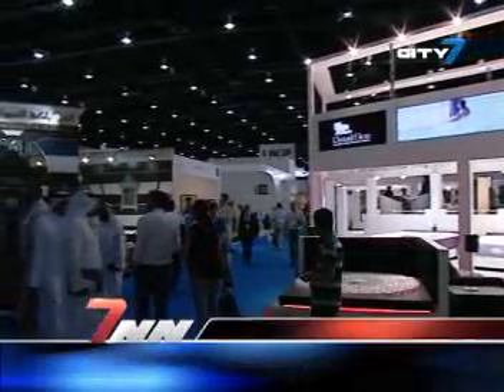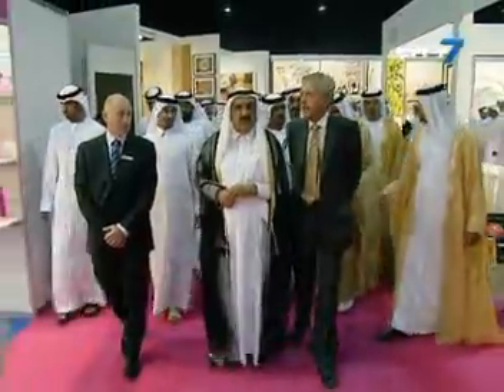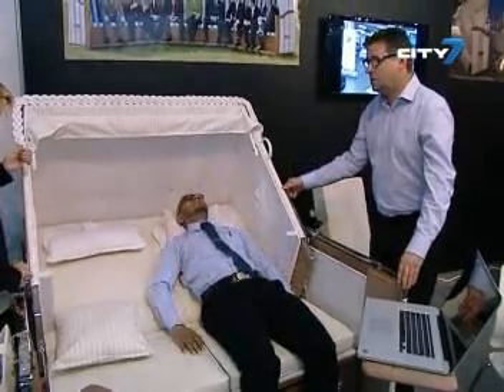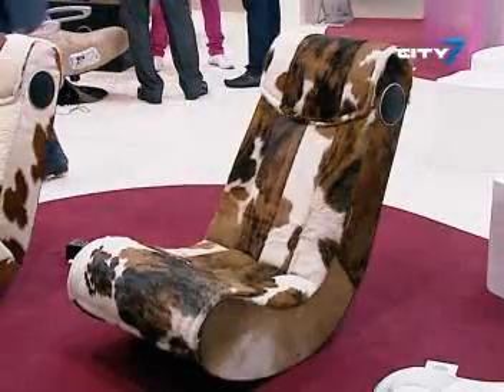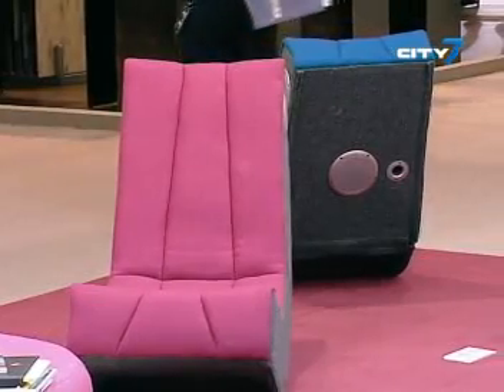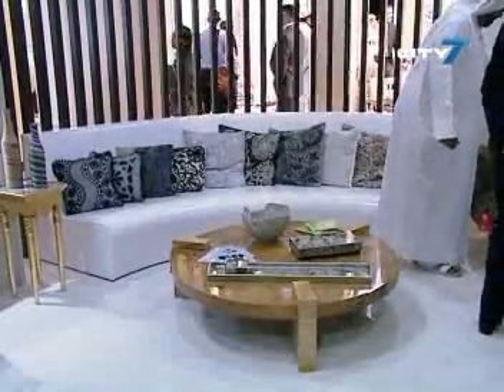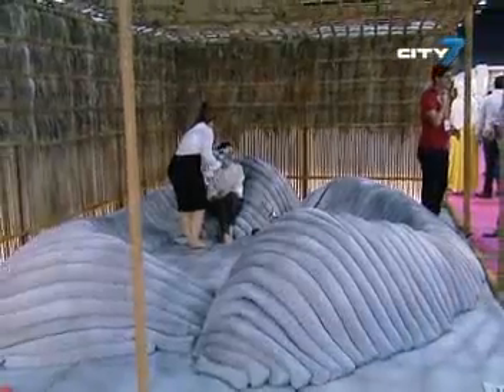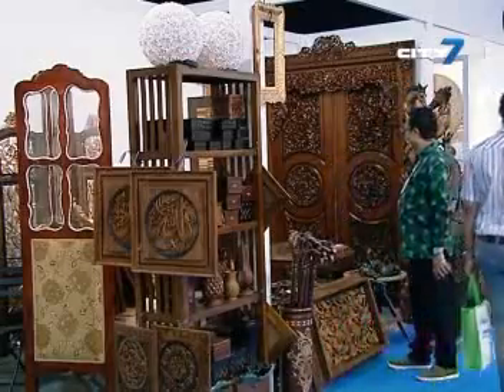City 7TV- 7 National News- Feature Report- 20 May- Index 2013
With the recovering construction industry, experts say they expect a 17% rise this year in the interior fit-out sector, particularly residential fit-outs.
The high demand for high quality products and unique designs are witnessed at the 23rd INDEX/International Design Exhibition in Dubai